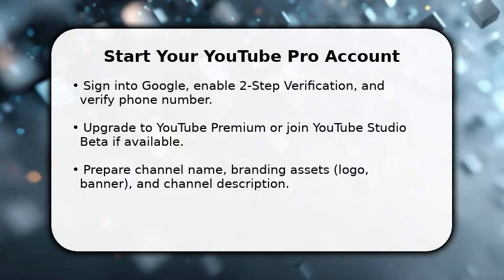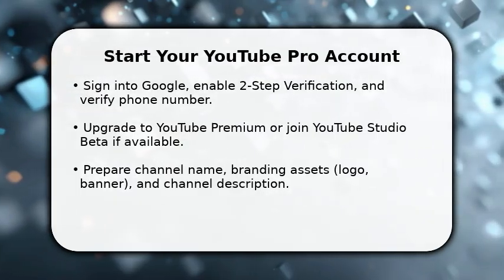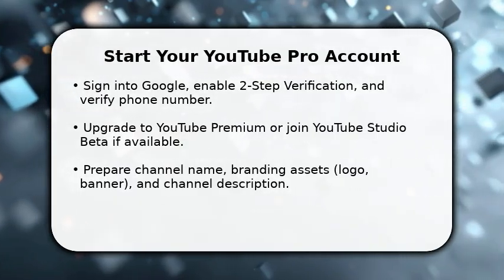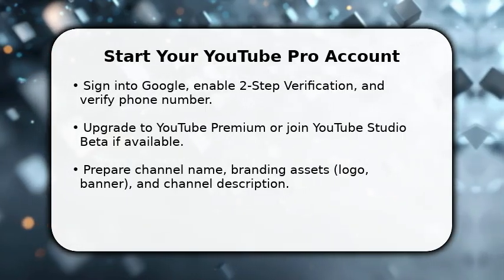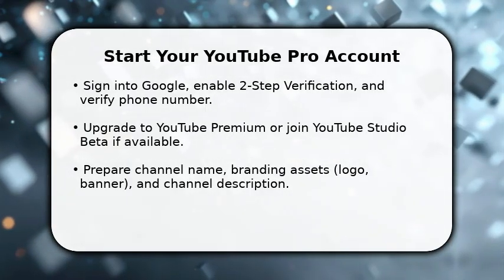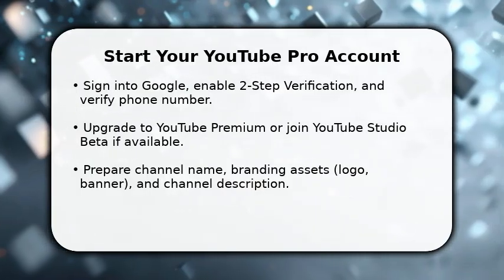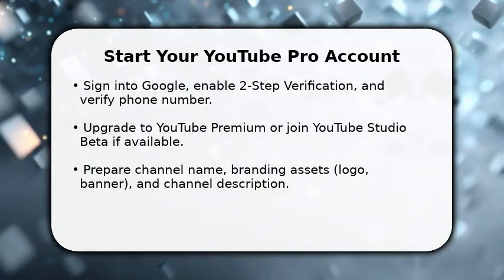How to Use Youtube Pro - Step by Step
Learn the ins and outs of YouTube Premium, known as 'YouTube Pro'. This video guide takes you through each step to unlock exclusive features such as ad-free viewing, background playback, and more. Discover how a subscription can enhance your watching experience on this comprehensive tutorial.

How to use YouTube Premium, YouTube Pro benefits, Ad-free video streaming, Background Playback feature, Subscription services for videos, Exclusive content access, Video guide step by step, Enhance watching experience on Youtube, Unlocking features of YouTube Pro, How to subscribe